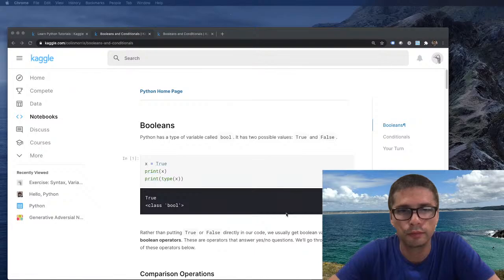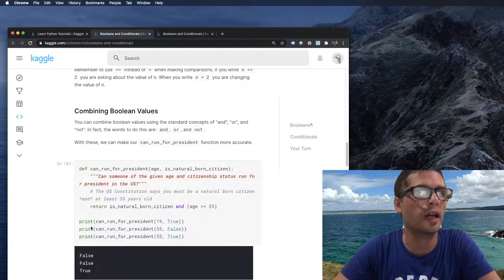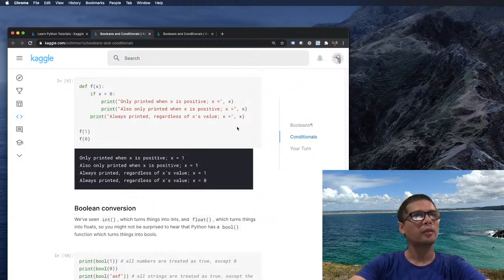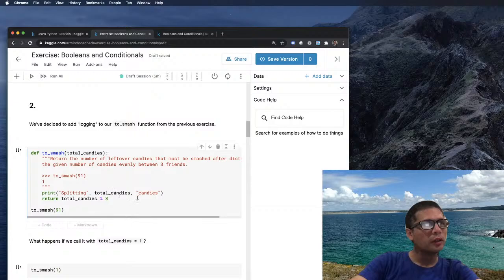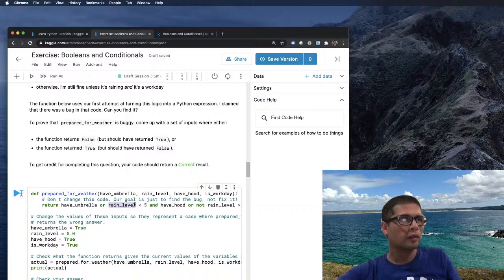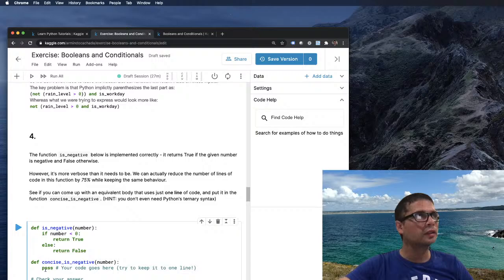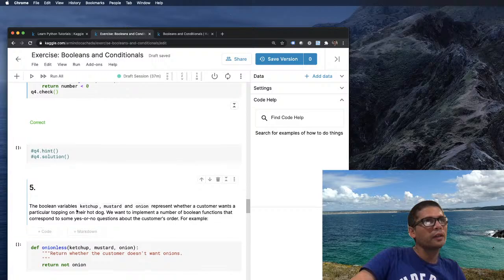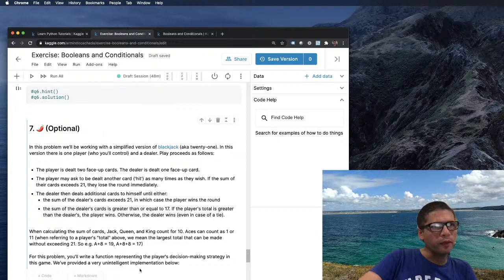#3 - Learn Python with Kaggle - Booleans and Conditionals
Join me in learning Python with a Kaggle Course, I am now in Module 3. In this part of the course we will be learning about Booleans and Conditionals.

DON'T KNOW PYTHON?
Probably the most popular Python Course is a course by Dr. Chuch Severance from the University of Michigan available on Coursera. If I was starting to learn Python today, he would be my first stop: